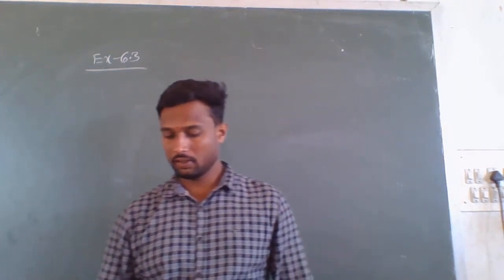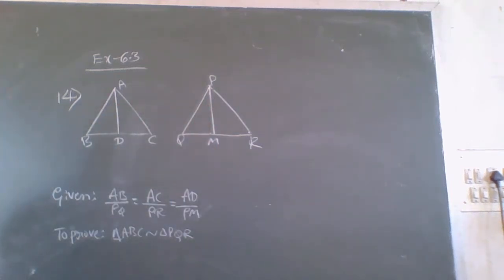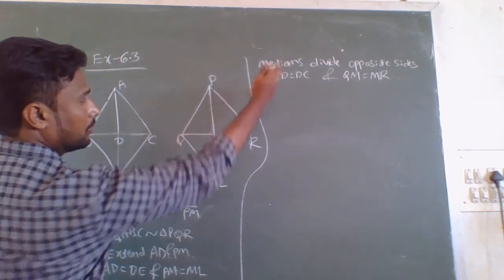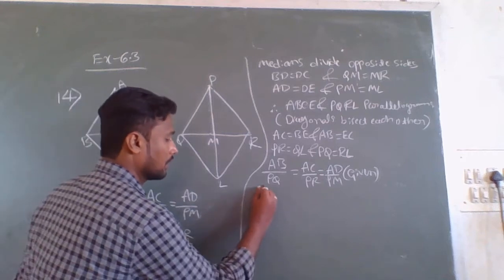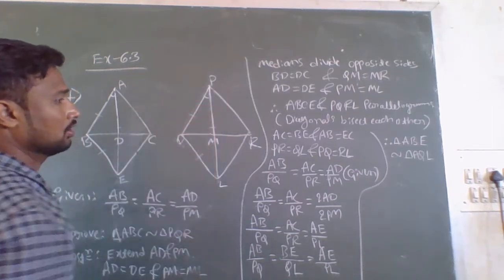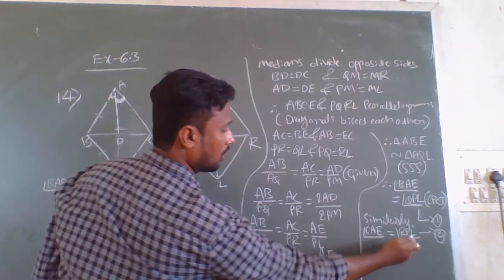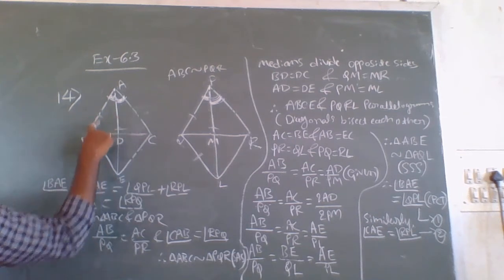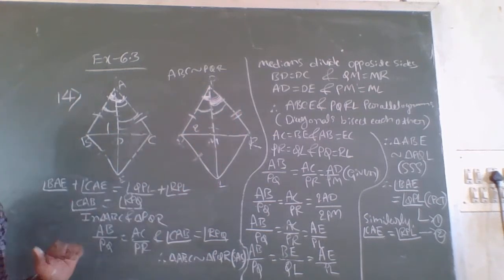CLASS - 10 MATHEMATICS